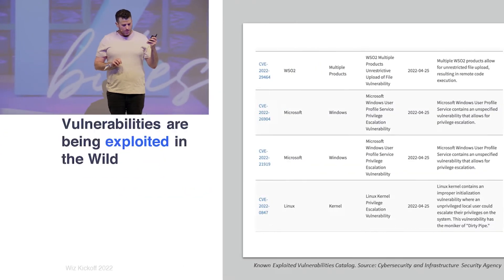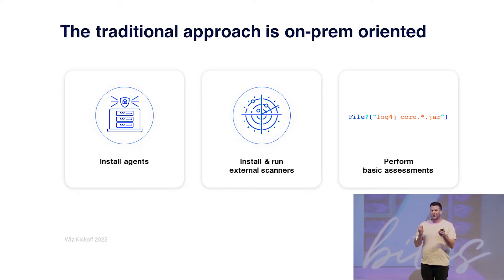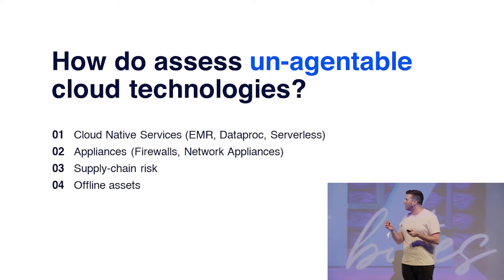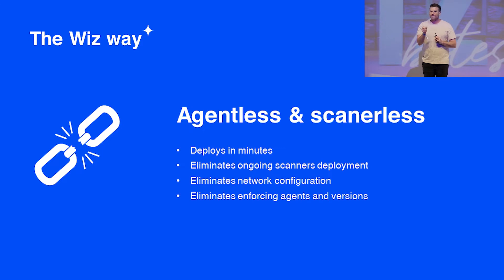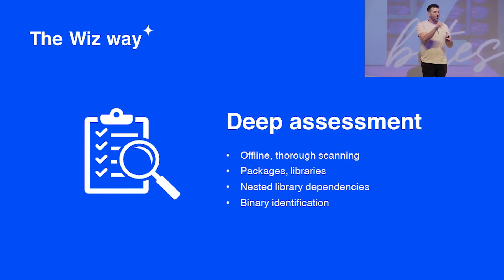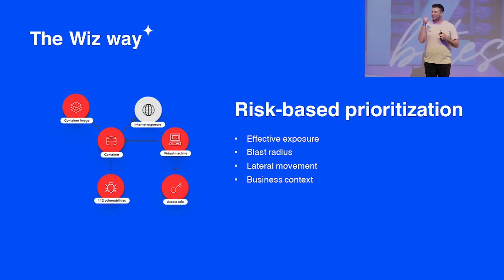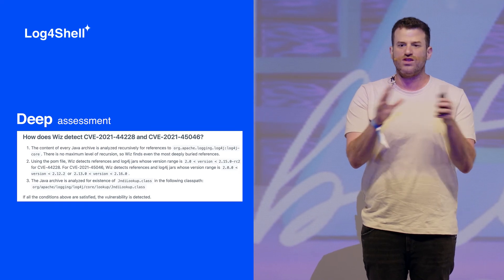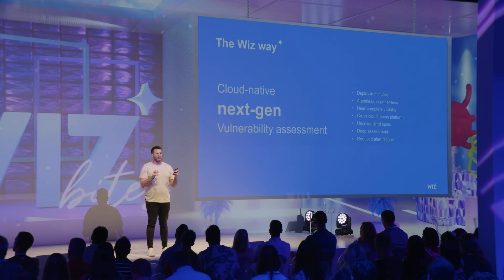Wiz Bite Risk Based Vulnerability Assessment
The number of vulnerabilities are increasing year over year with attacks getting increasingly sophisticated. Traditional, agent-based vulnerability assessment tools can’t properly scan your constantly changing cloud infrastructure. Organizations today need a cloud-native solution that can be deployed in minutes, provides a deep assessment across multi-cloud environments, supports hyper-scale, and provides risk prioritization.